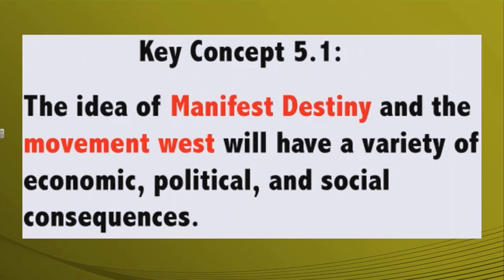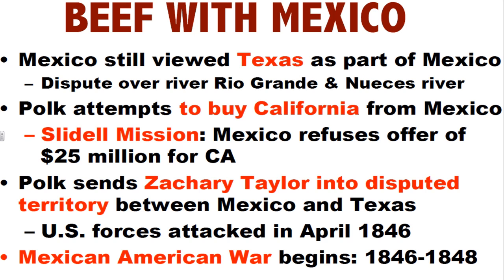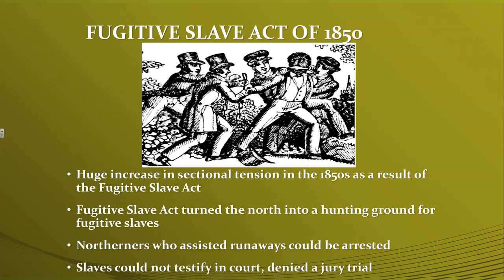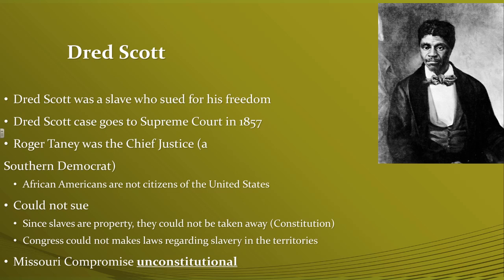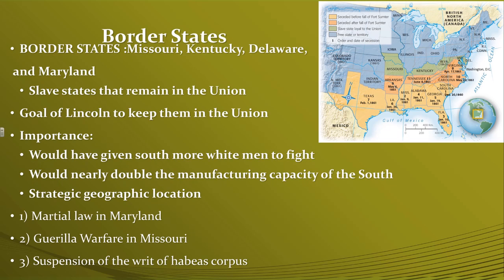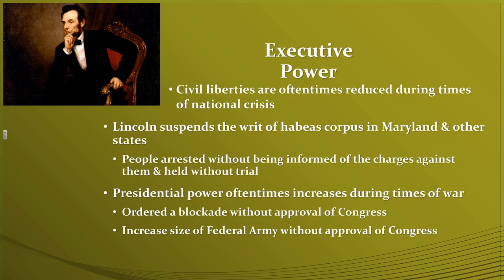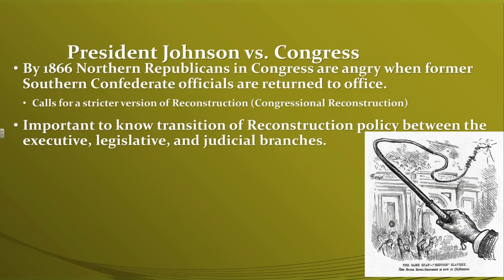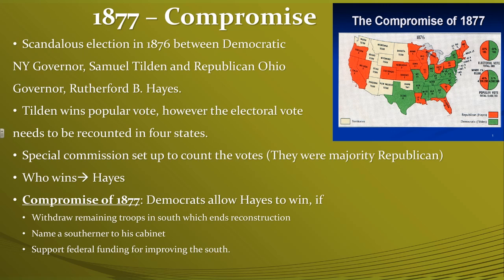Period 5 Review